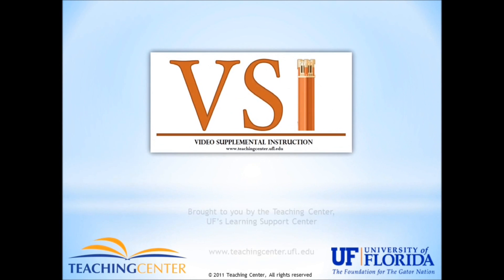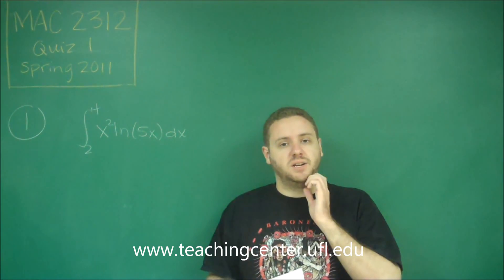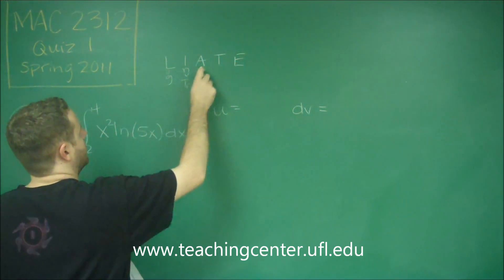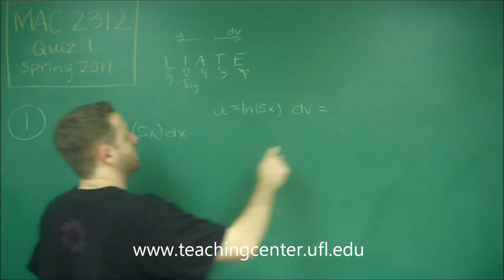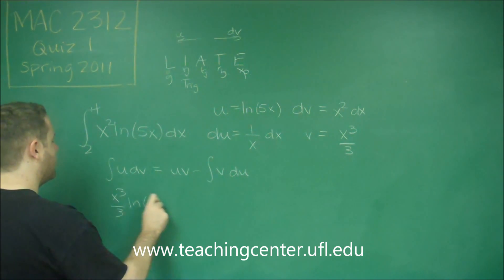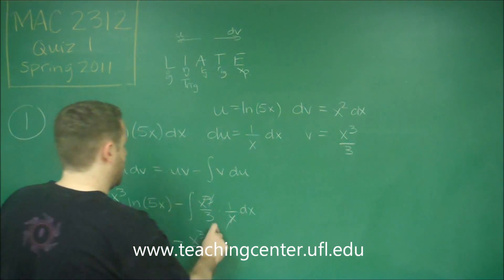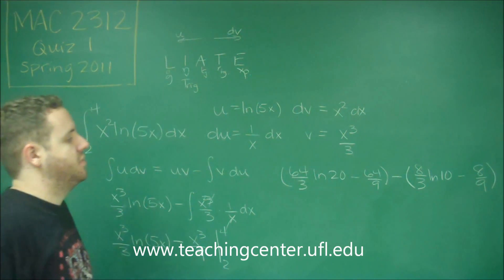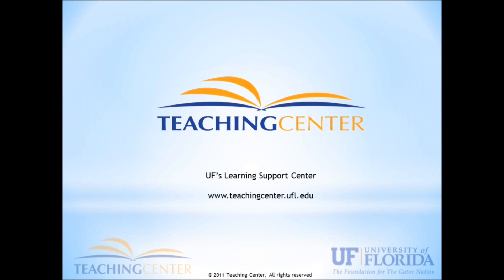Quiz Problem 1